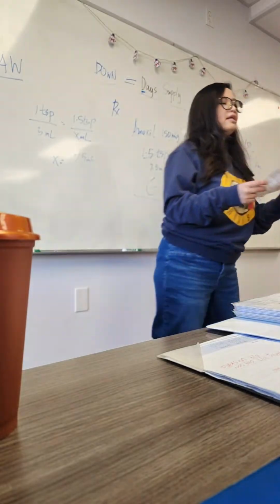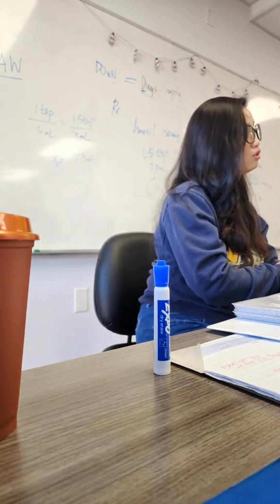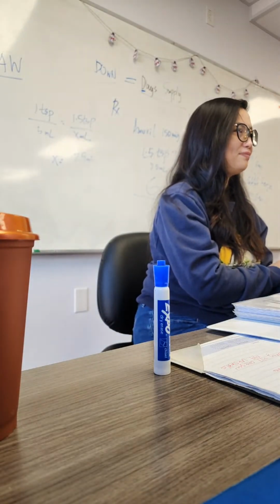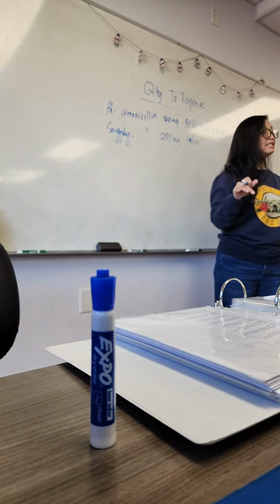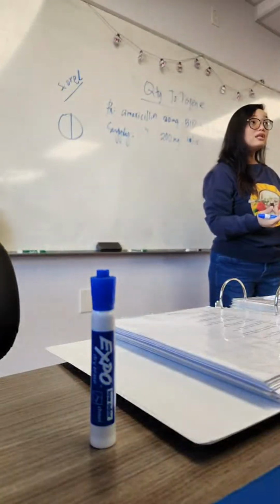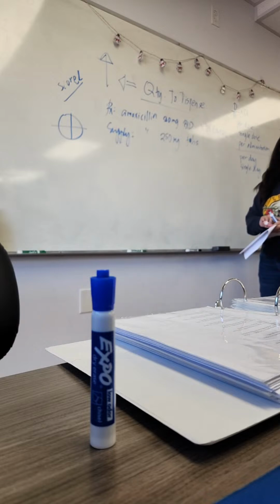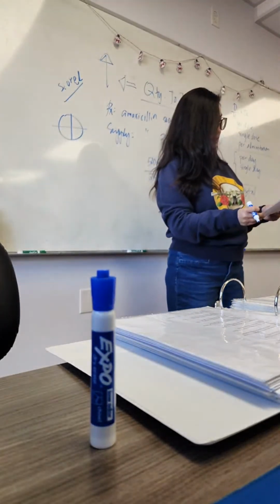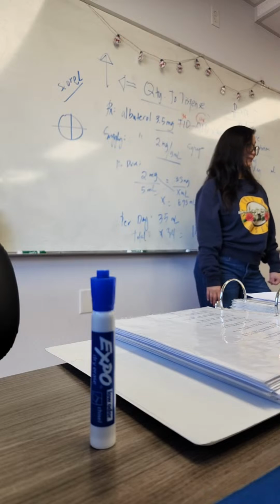PTCB Exam Study Guide | Dosage Calculations